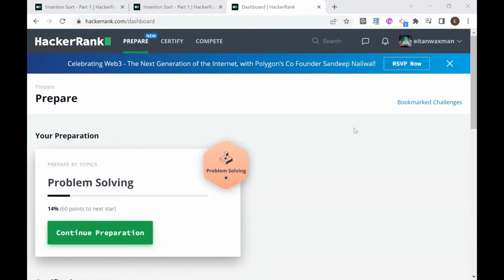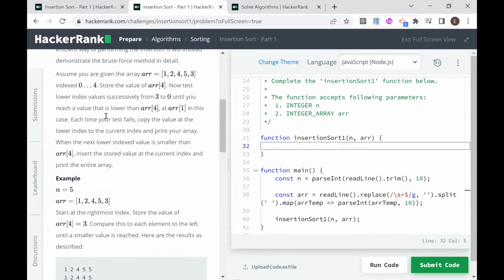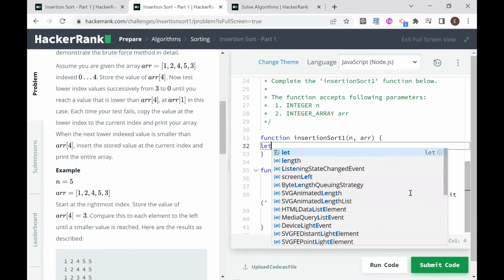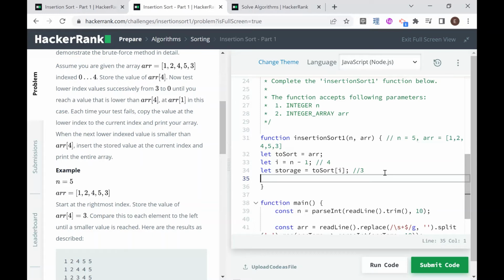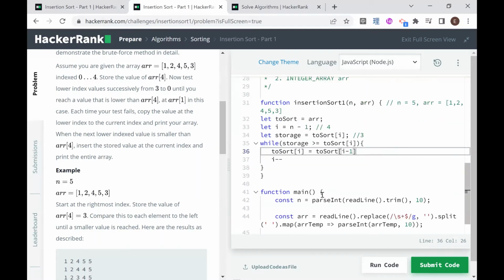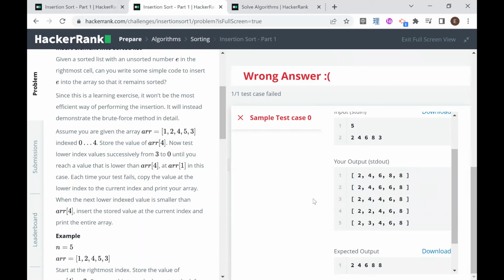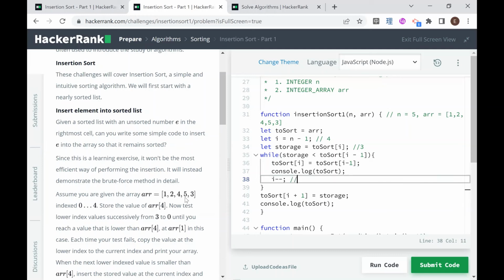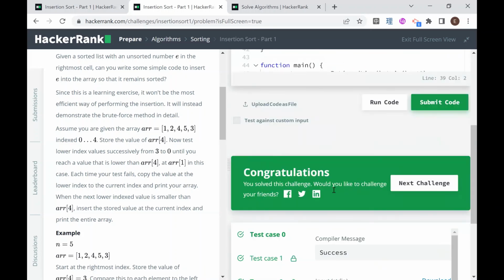Insertion Sort (Easy) Javascript - Brainteaser Challenges!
In this video, we SOLVE a challenge on HackerRank.com to create a function that sorts an array using the insertion method. This is the kind of question you might see on a developer job interview!

About us:

355Code specializes in helping kids begin their coding journey by combining fun tools like CodeHS with expert teachers with degrees in computer science and many years of experience in the industry.